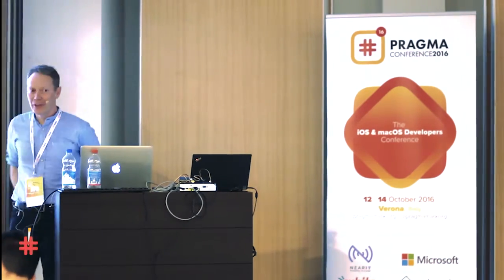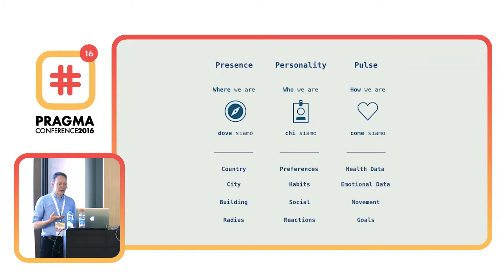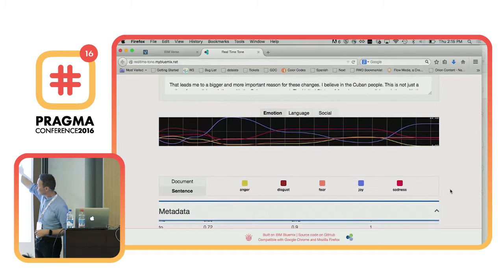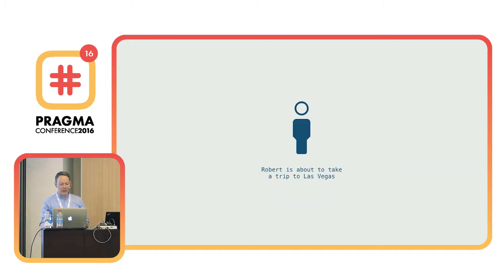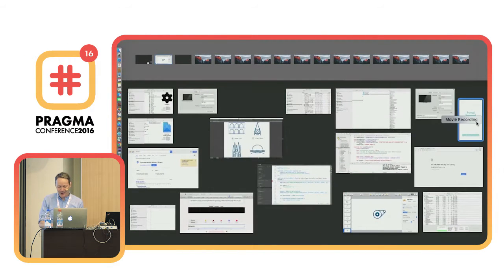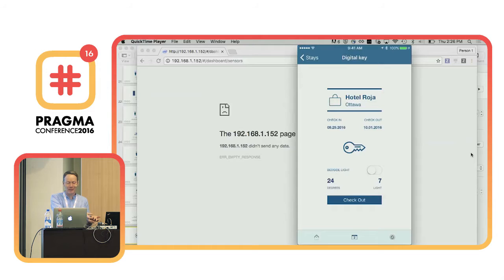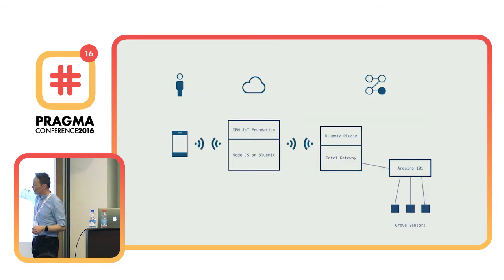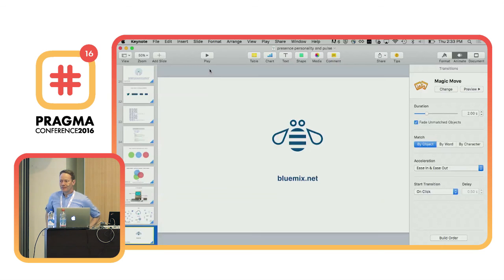Pragma Conference 2016 - Anton McConville - More presence, personality and pulse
Our context, social footprint, and even health data ... can be used to personalize retail, hospitality and services to enliven the experiences and happily surprise a guest.
We generate a goldmine of data just by moving, speaking, touching or making decisions. This 'ambient data' ... our coordinates, sleep patterns, the route we walk, our choice of words is unique information we make, just by 'being'.
This session is part demonstration, part design thinking, part 'how to', all wrapped up in a neat narrative.
We examine working software and devices in a real world system concept ... imagining a next generation hotel room, that adapts to each individual inhabitant. It turns on a light as they enter the room, it encourages eco-friendliness by observing that person's carbon footprint, and intelligently conserves energy when the room is empty. It offers tailored ideas for each visitor to uniquely make the most of the world outside the room during their stay ... and all the time it keeps on learning, and improving ... so in the next city the traveler visits, there is a room waiting for them, ready to build on the experiences learned from their previous stay, wherever it was.
Very often when we talk about the internet of things, we focus on the gadgets. Really, the gadgets just help us learn more about ourselves, it is the experience we create around them that really matters.
This session offers a glimpse of new engagements, driven by what we learn from our presence, personality and pulse.